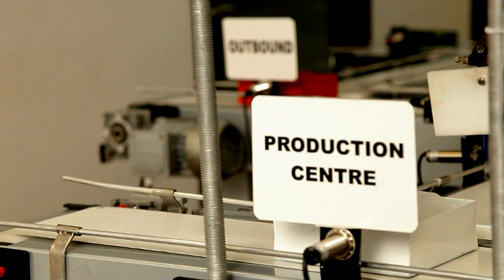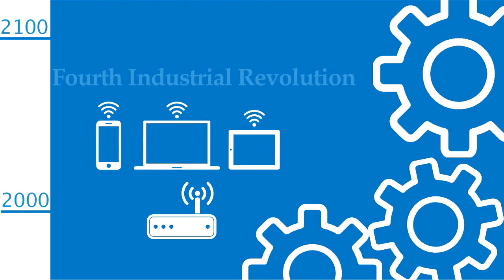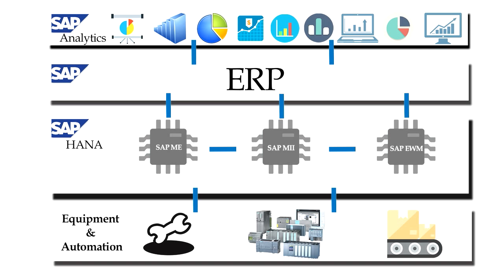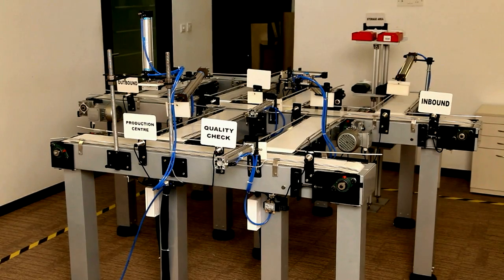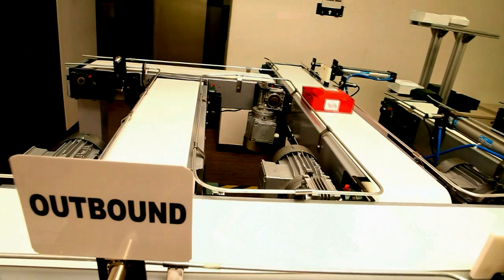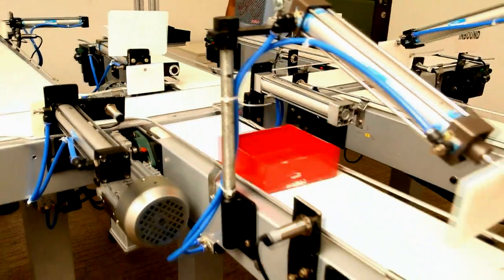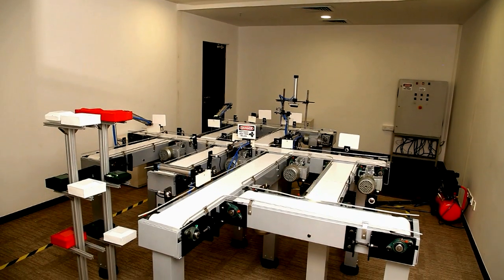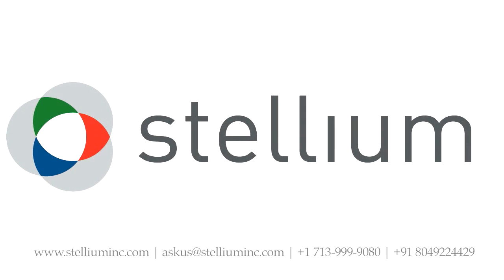Stellium Industry 4.0 and Industrial Internet of Things - India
Stellium's Intralogistics 4.0 Design & Automation Director (DAD) is a one stop solution center to help you setup a digital plant. Built with the principles of World Class Manufacturing and World Class Warehousing, the DAD leverages the latest technologies in plant automation to build optimal solutions fit for your business needs.